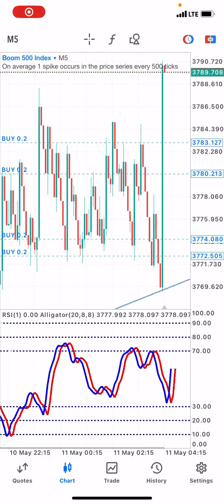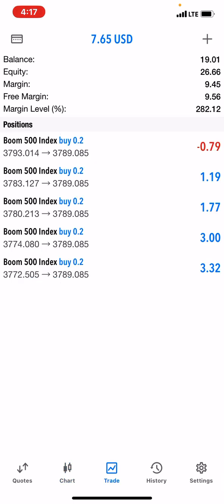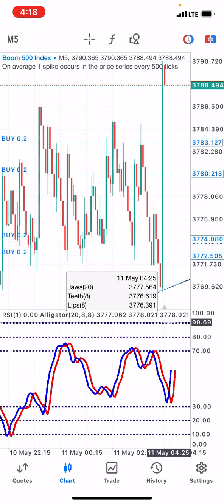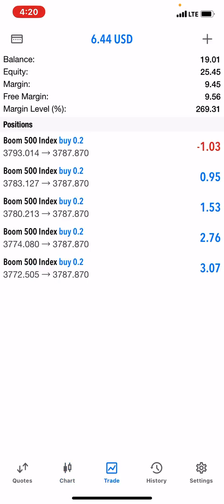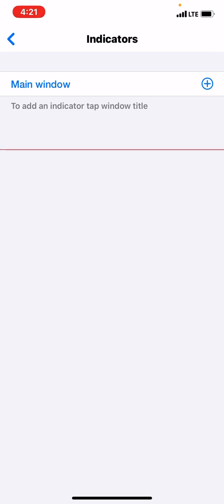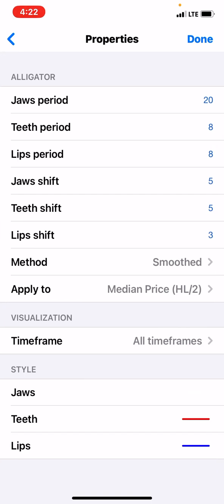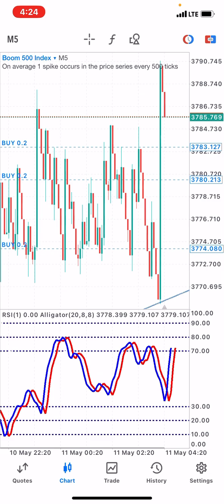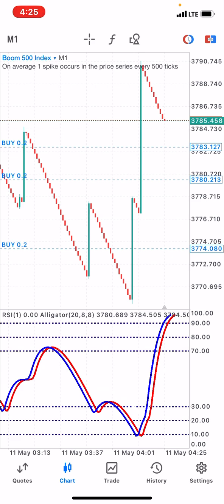98.8% UNBELIEVABLE STRATEGY FOR CATCHING SPIKES.